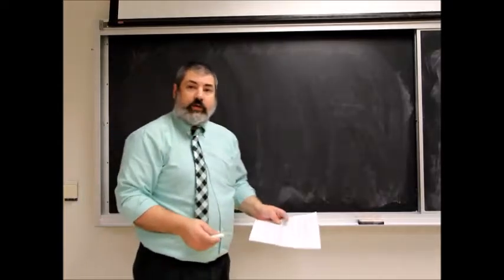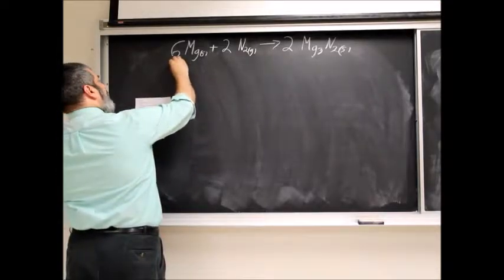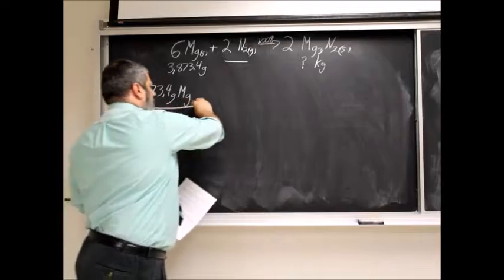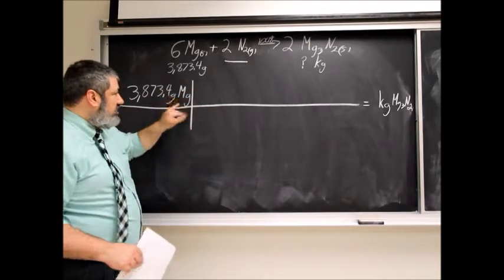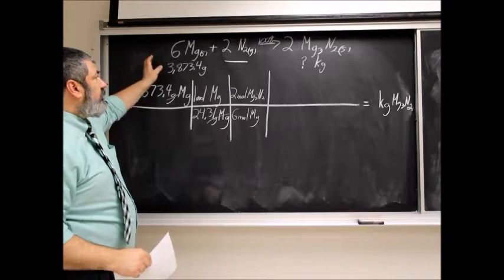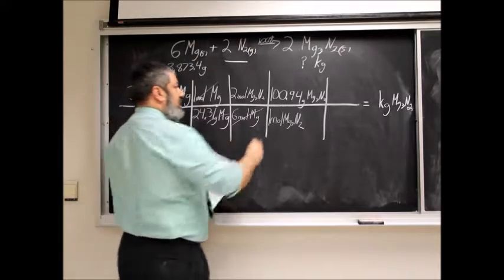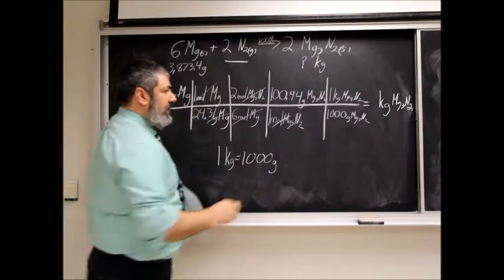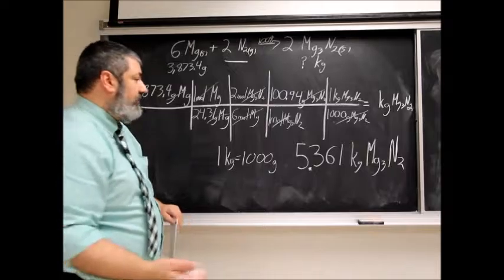Quiz 2 Q3 Spring 2017 CHEM101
Question #3 Quiz 2 CHEM101 Spring 2017